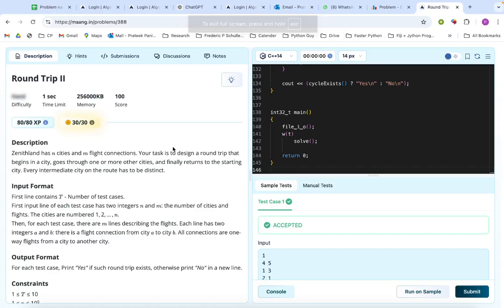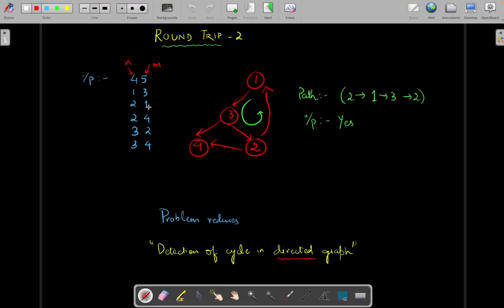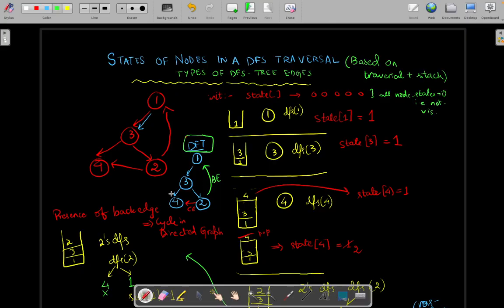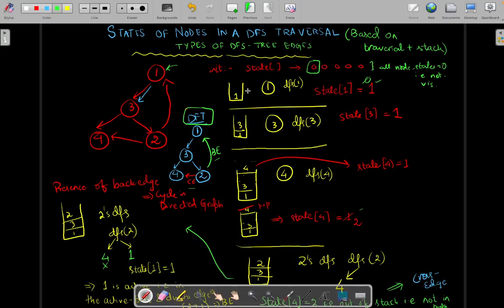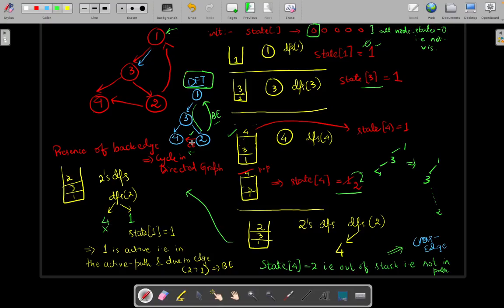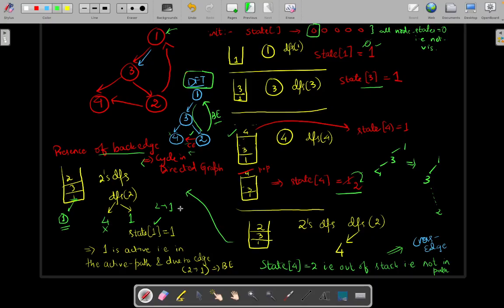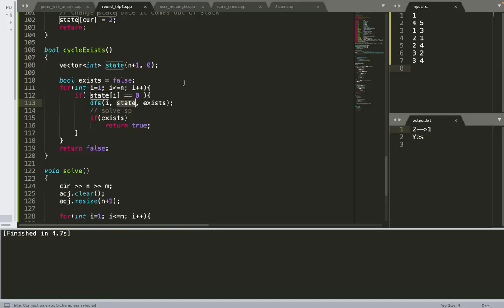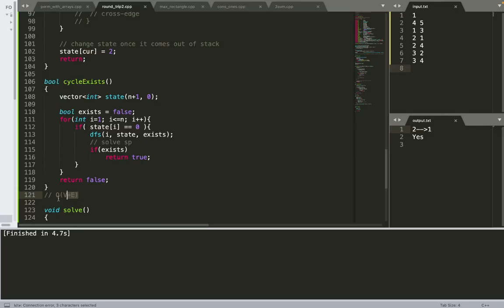Round Trip II